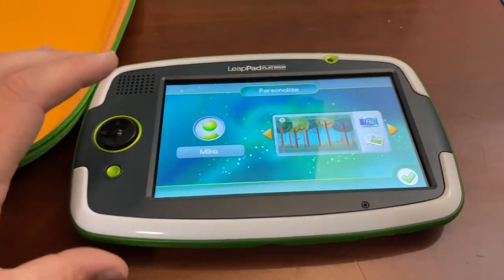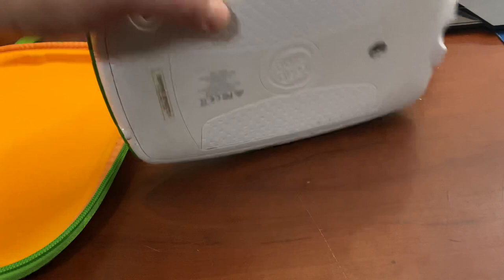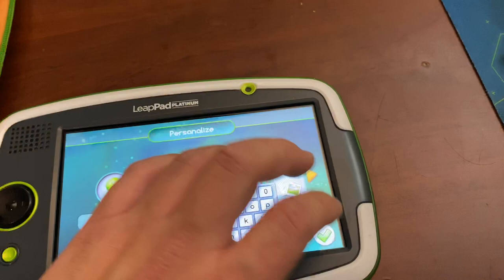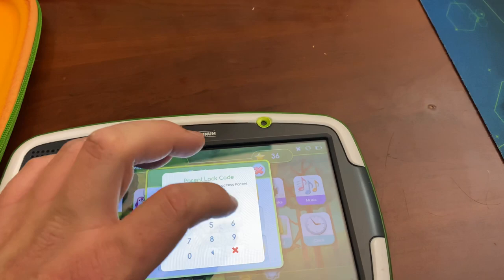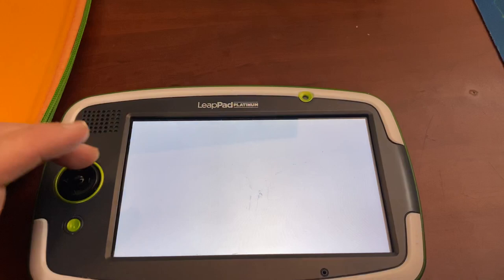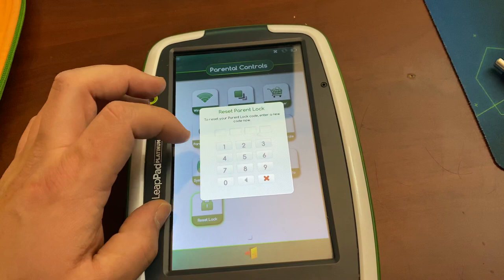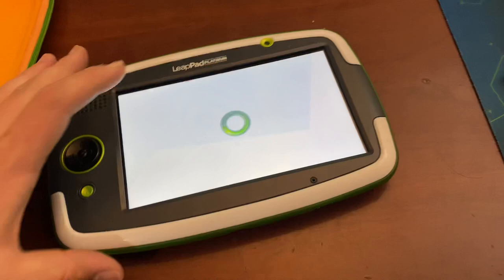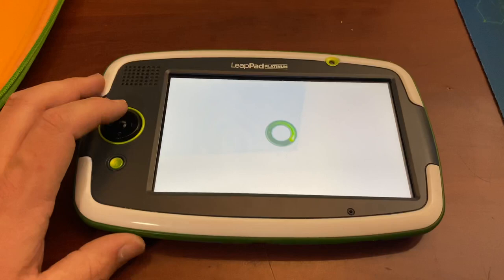How to Reset parent password on leap pad platinum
While at a local thrift store I can across this leap pad platinum and figures for $7 it was worth it . So I went ahead and got it but the password was on it and I have no idea how to get rid of it well after a quick google search this is the solution I found.

196 delete the 6 then 87

Shark Robots